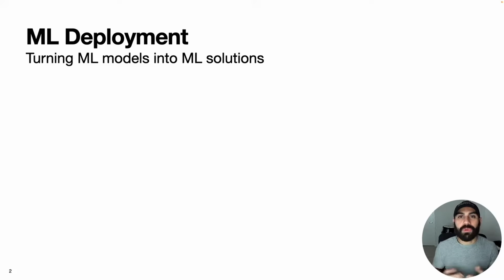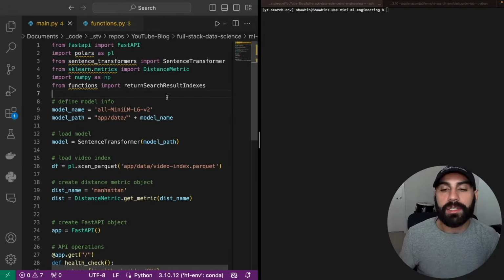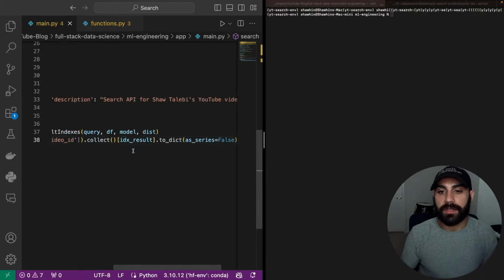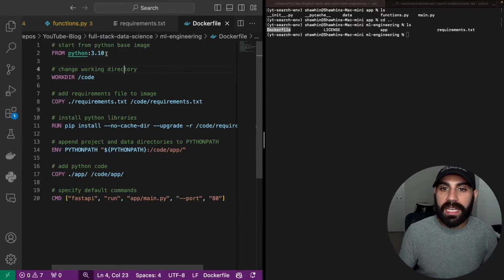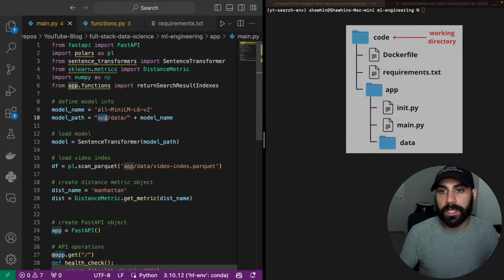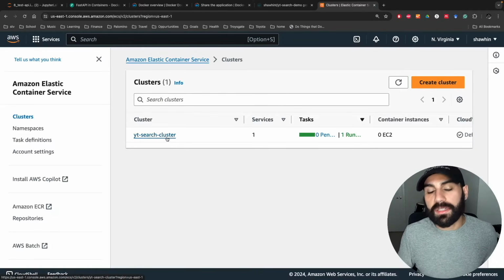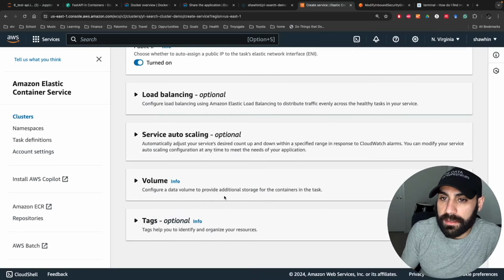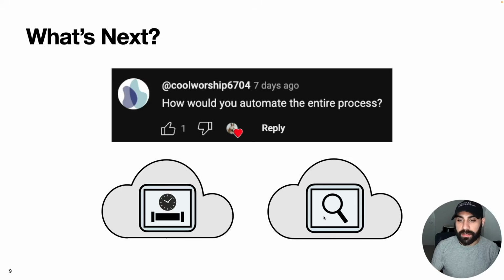How to Deploy ML Solutions with FastAPI, Docker, & AWS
This is the 5th video in a series on Full Stack Data Science. Here, I walk through a simple 3-step approach for deploying machine learning solutions.

Intro - 0:00
ML Deployment - 0:33
3-Step Deployment Approach - 1:52
Example Code: Deploying Semantic Search for YT Videos - 3:21
Creating API with FastAPI - 4:31
Create Docker Image - 11:13
Push Image to Docker Hub - 17:15
Deploy Container on AWS ECS - 19:46
Testing Gradio UI - 25:54
What's Next? - 27:07